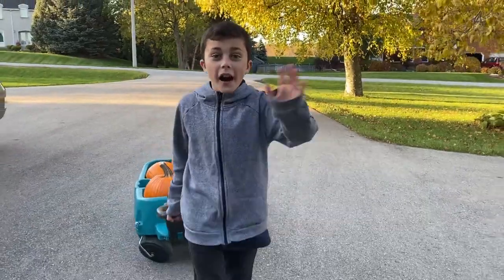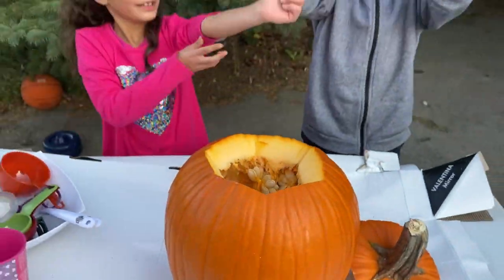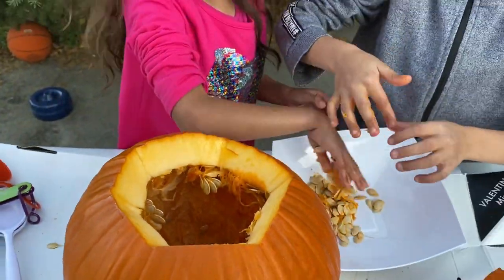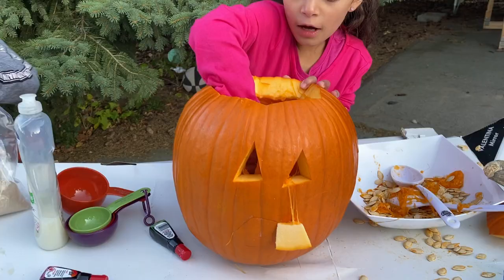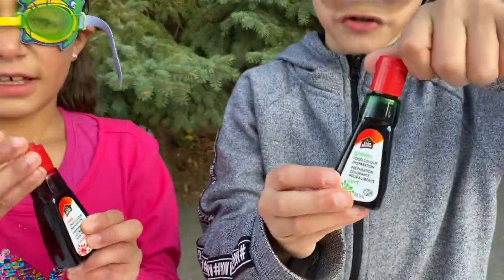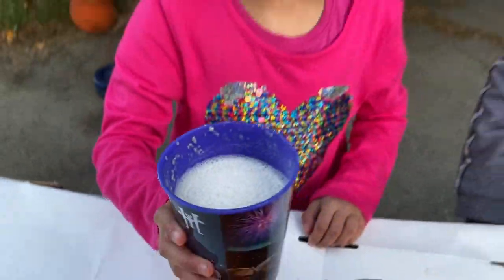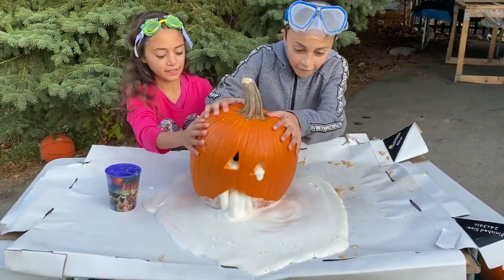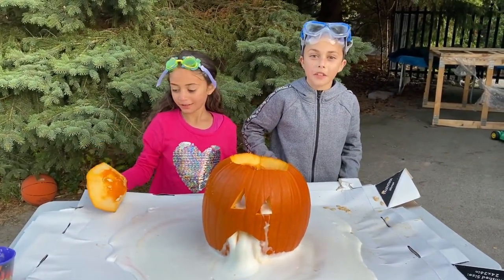Heidi and Zidane Elephant Toothpaste Science Experiments Halloween Edition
Heidi and Zidane  Elephant Toothpaste Science Experiments Halloween Edition!!! Fun science experiments for kids to do at home using household items!